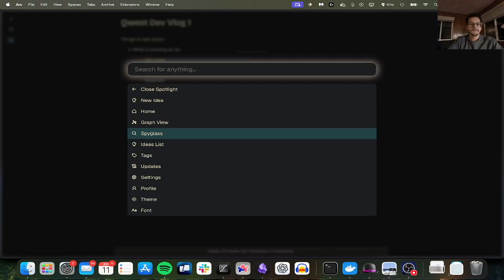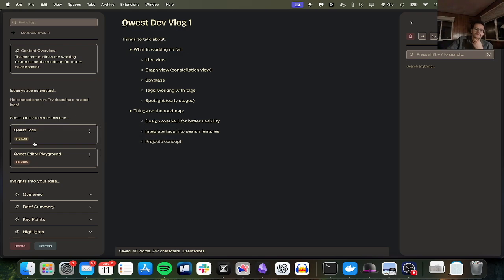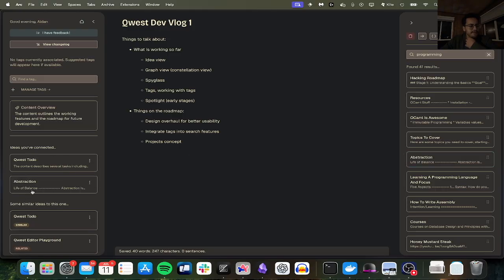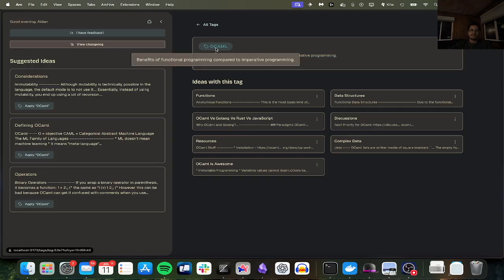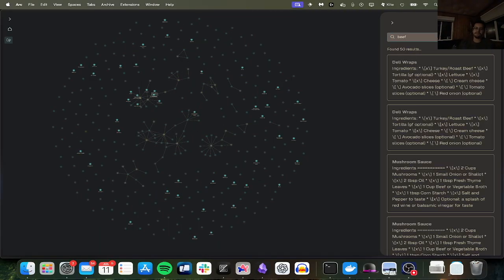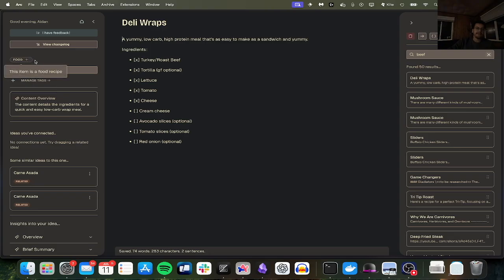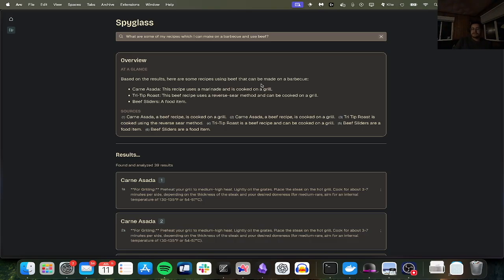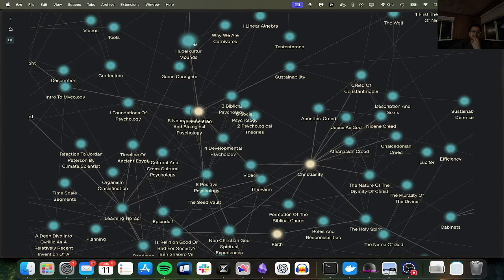Early Alpha Walkthrough | Qwest PKM | Dev Vlog 1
Qwest is a knowledge base that does things a little differently. It doesn't just see your notes as text, but rather understands their meaning. Use your notes as the set of interconnected ideas that they are!

QBuild is our ongoing series following Qwest's progression from early stages to release and beyond, and this is the first installment! Help us build the next generation of knowledge management tools by becoming an early tester!

We'd love to have you, and any feedback is appreciated. Thank you for your time.